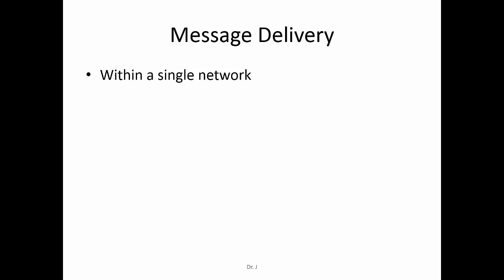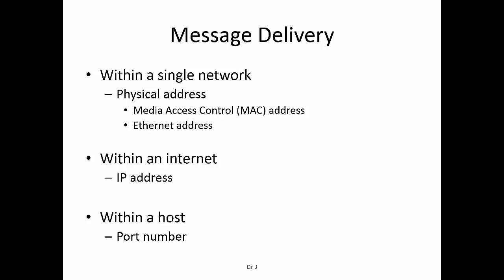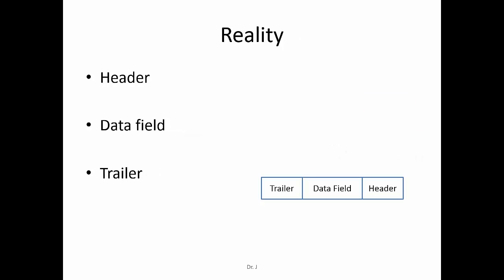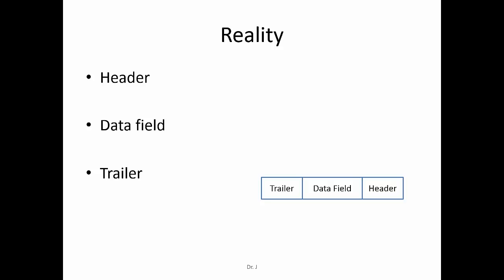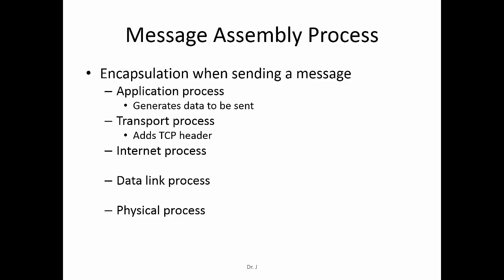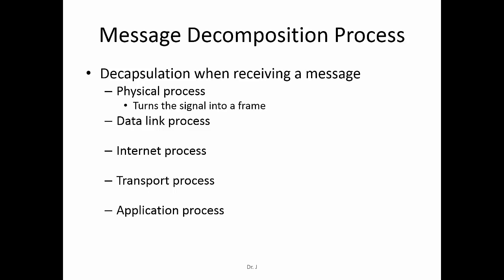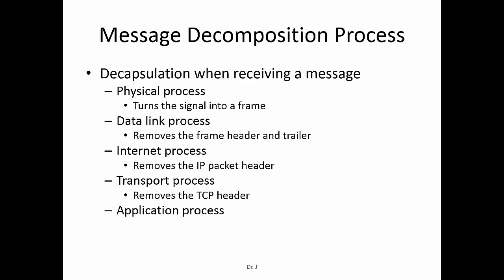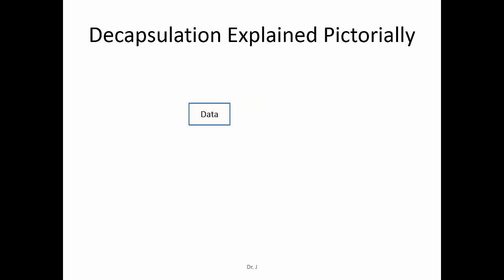IST Bootcamp - Encapsulation/Decapsulation